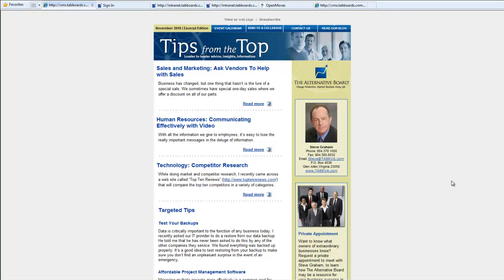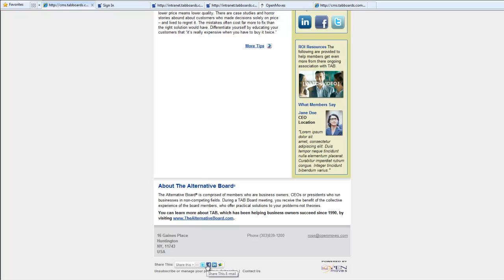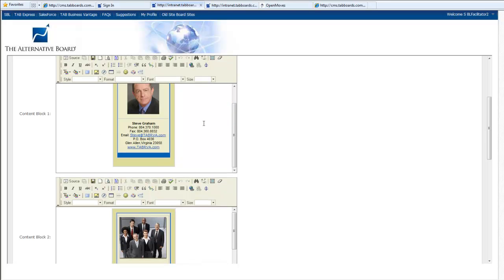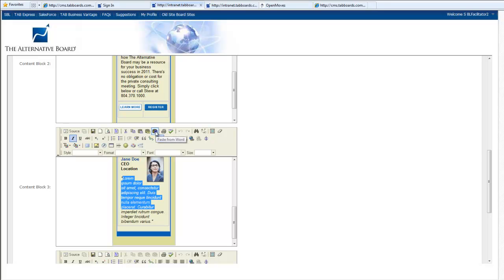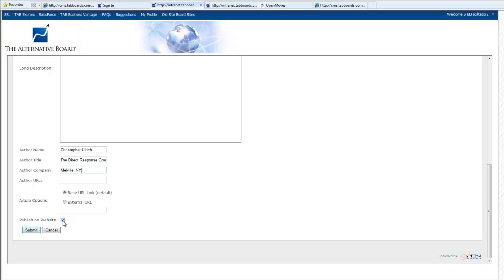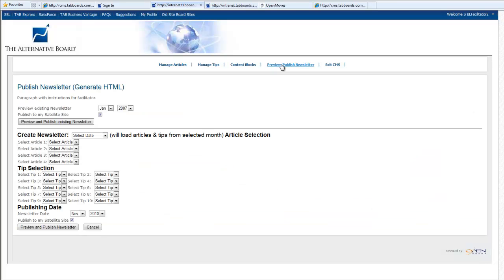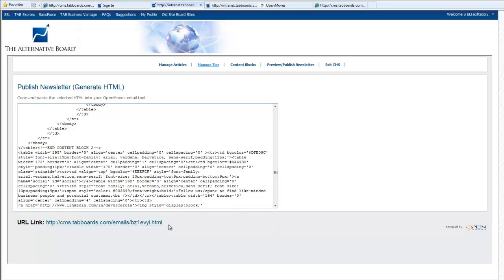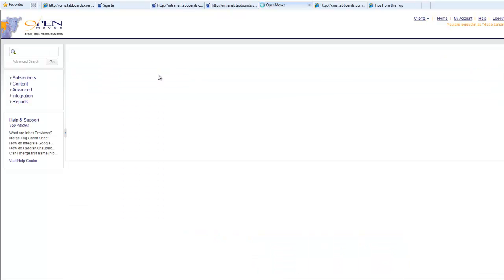TAB CMS Overview Take1